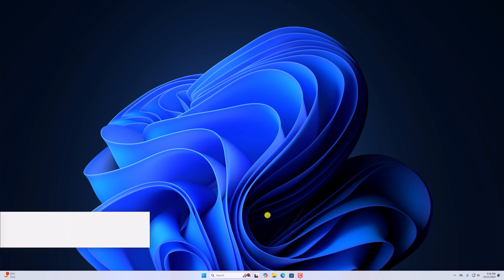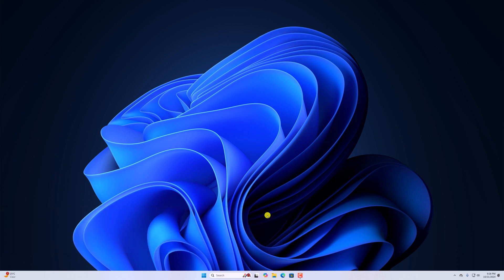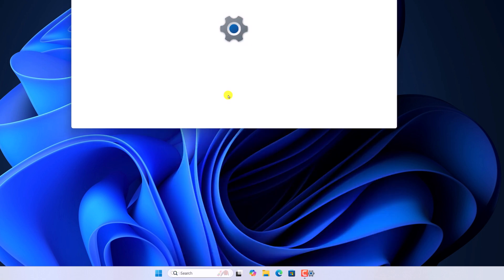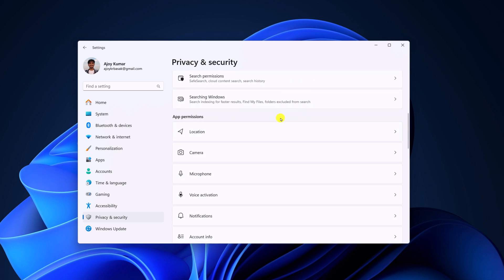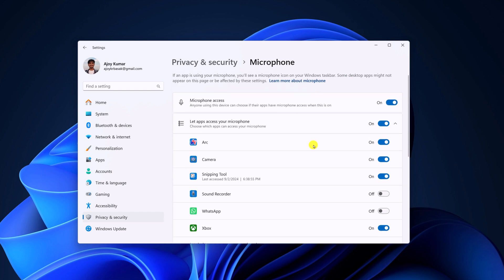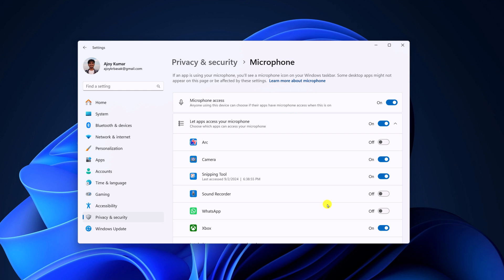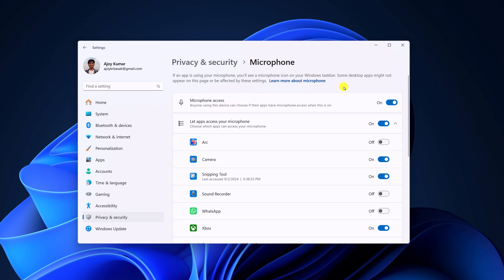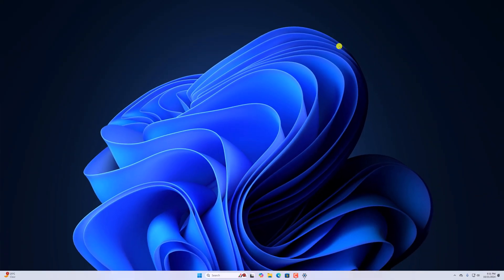How to Disable Microphone Access in Windows 11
In this video, we are going to learn how to disable microphone access in Windows 11. If you don't want to give microphone access to a particular application in Windows 11, you can disable the permission. To learn how, follow this quick video tutorial.